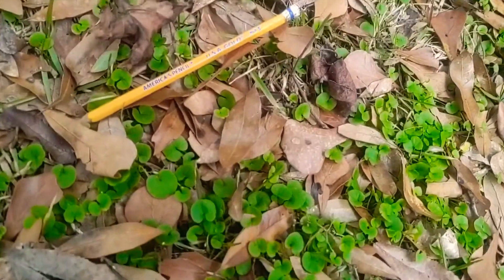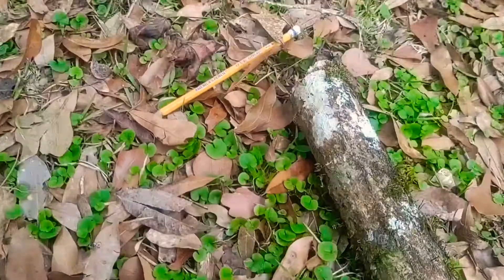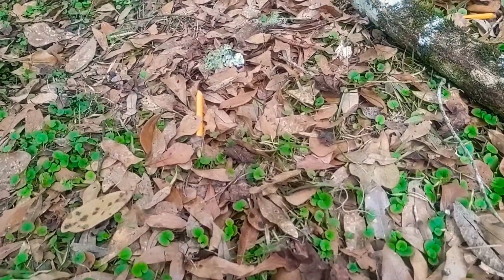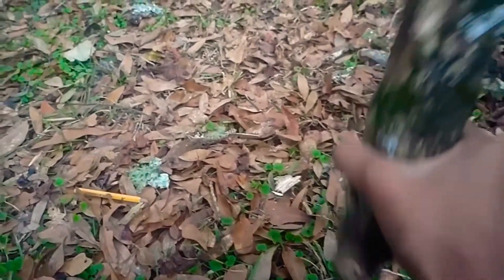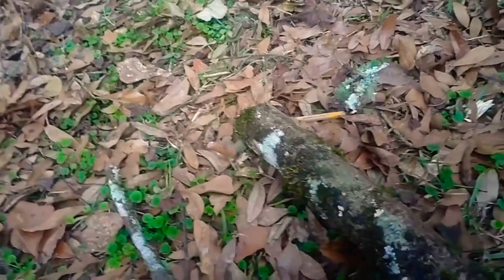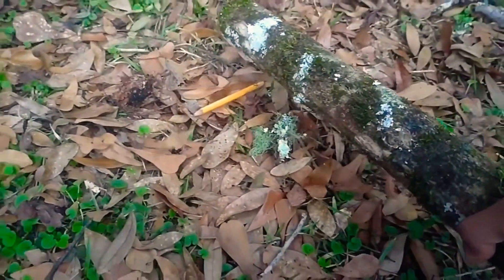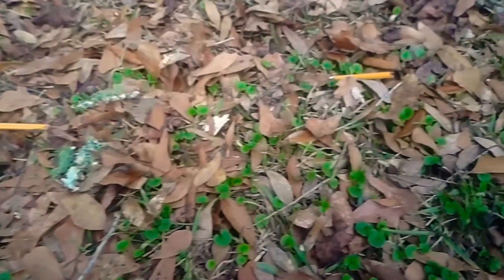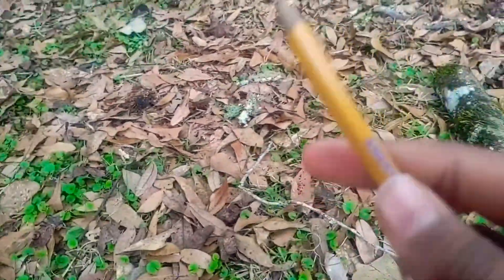How to break a pencil - Part 2 Remake